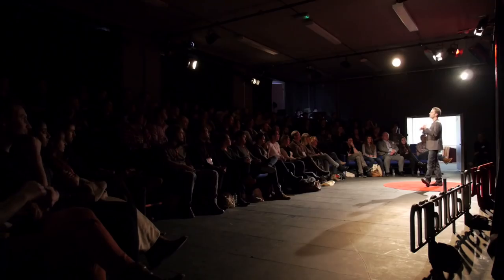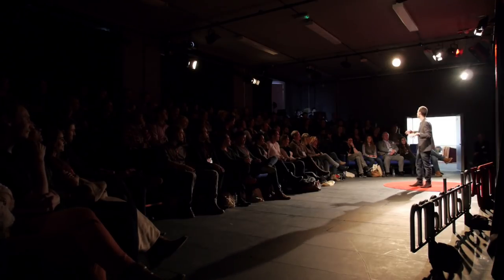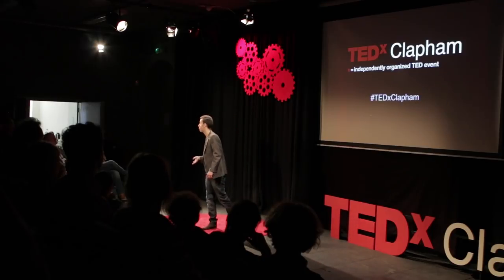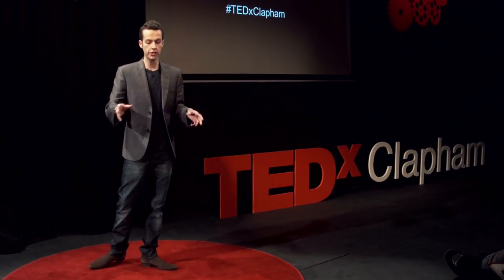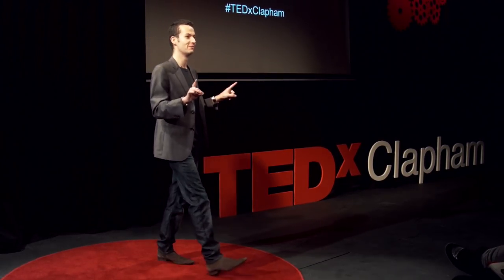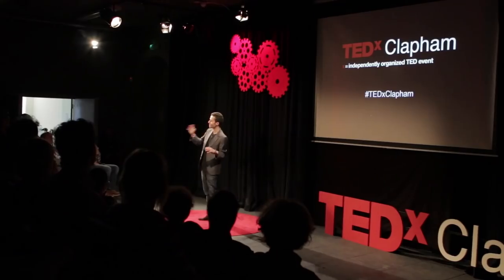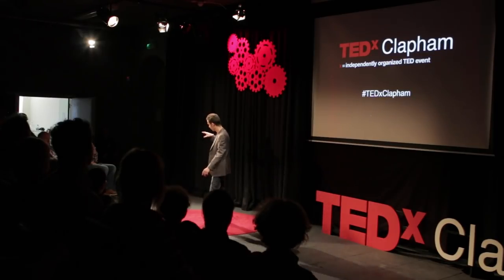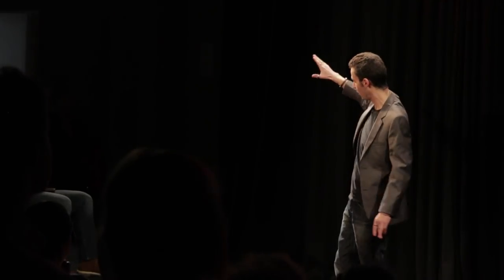My Battle With Anorexia | Dave Chawner | TEDxClapham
Using comedy as a tool to remove the stigma surrounding eating disorders Dave uses comedy to engage audiences and explain his battle with anorexia. He talks about his tour 'Over It' and experiences of talking publicly about his struggle.

Dave is an award winning comedian and campaigner who received critical acclaim last year with his UK tour 'Over It - Death, Anorexia & Other Funny Things'. Using comedy to get people talking about more taboo topics Dave takes a satirical look into his anorexic past to raise awareness of eating disorders. Appearances on BBC, ITV and Channel 4 he is a comic that makes you think as well as laugh